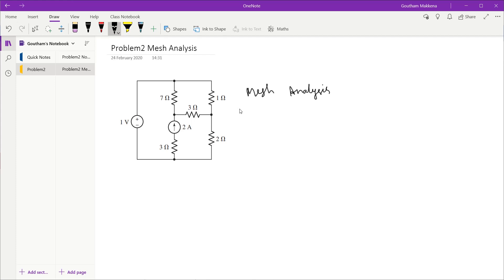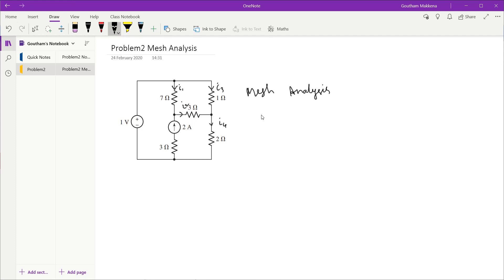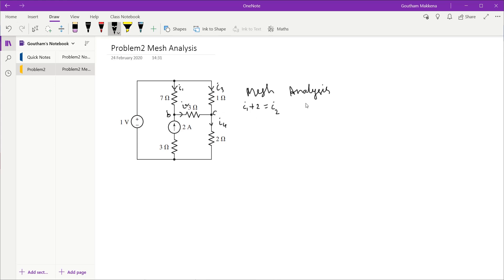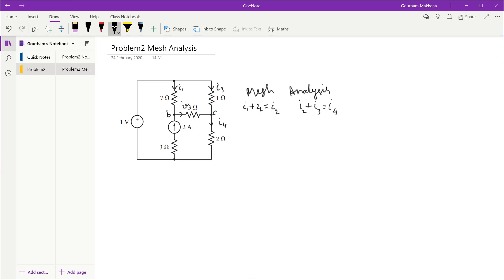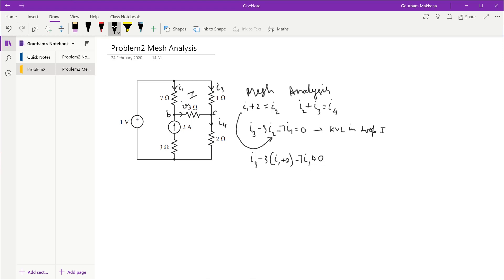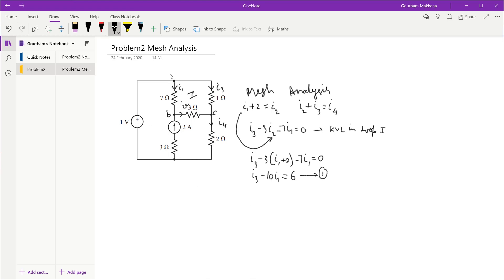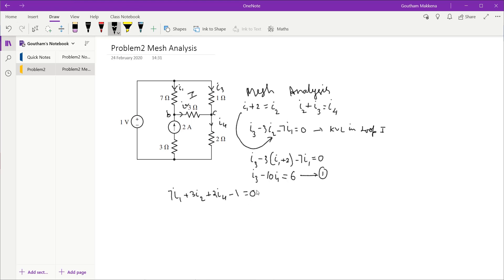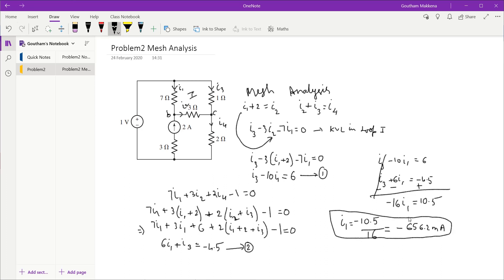Problem2 Mesh Analysis